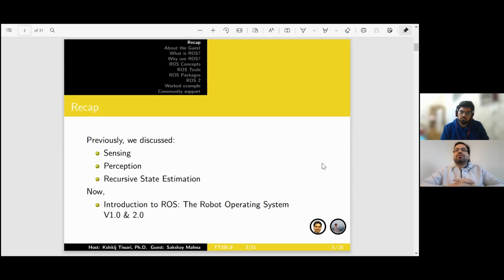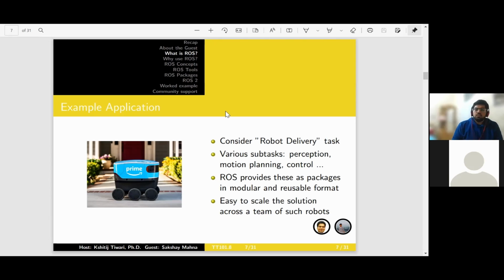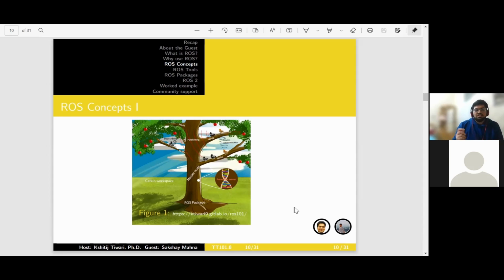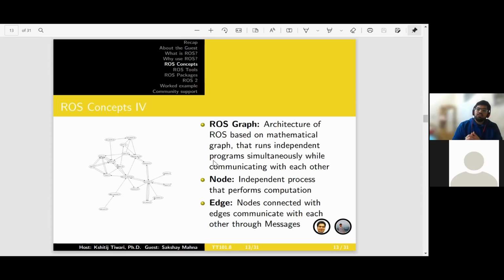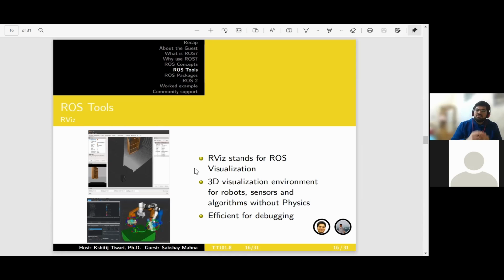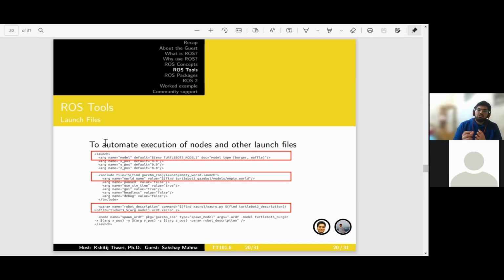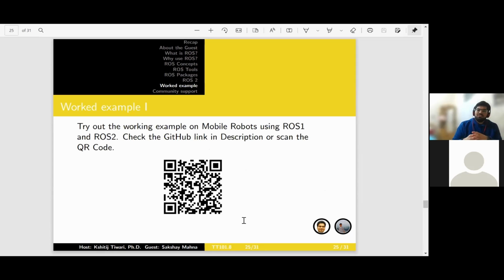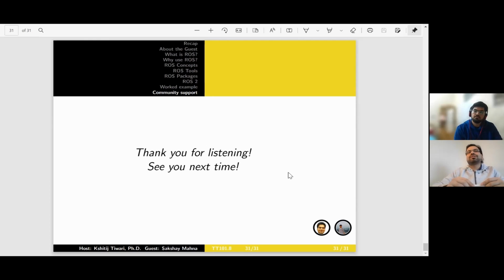Basics of mobile robotics| Introduction to robot operating system| TT101| Lecture 8 | Kshitij Tiwari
In Lecture 8 of the TT101: Basics of mobile robotics series,  we learn about ROS: the robot operating system. This is a guest lecture presented by Sakshay Mahna from @RoboticswithSakshay, an Undergraduate Computer Science student who has a passion for robotics and Artificial intelligence.

Robot Operating System or ROS for short, is an interface between the hardware and software component of the robot. Given the modular and opensource nature of this framework, one can easily reuse parts of the publicly available ROS packages to build out robotic applications.

This lecture also includes a worked example with some DIY exercises to give the learners a chance to get their hands dirty with a simulated Turtlebot 3 robot in simulation controlled via ROS.